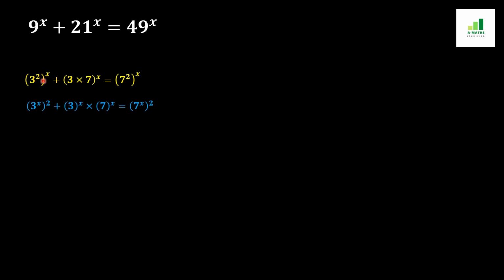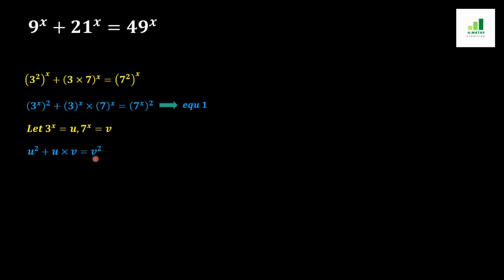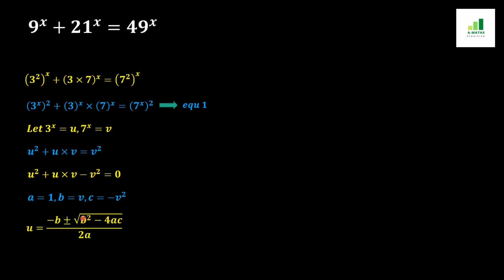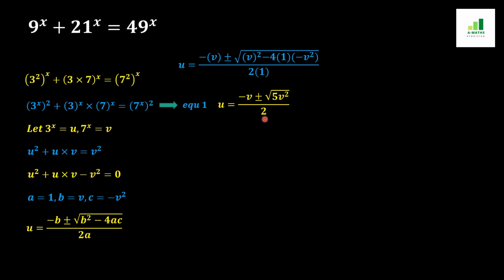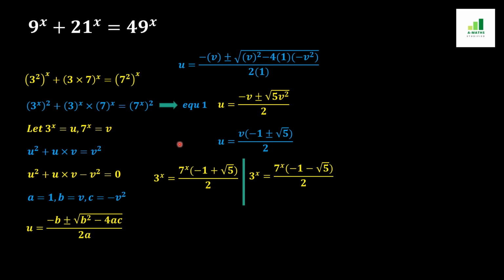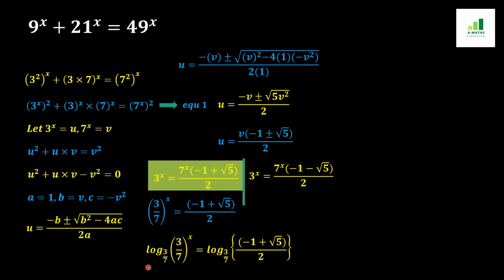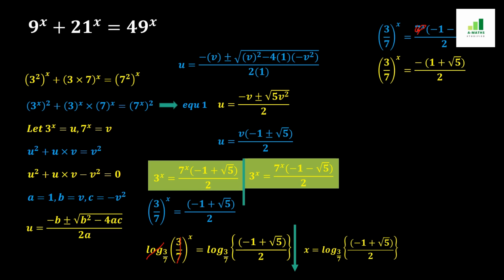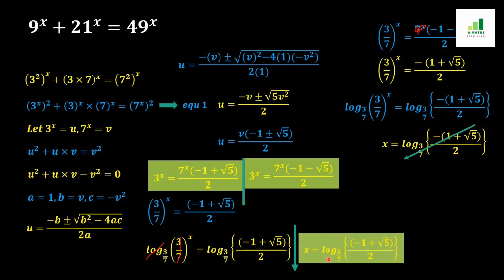PRMO | Math League | AIME | SAT Math| IMO | Math Olympiad Preparation | Believe In Algebra | A-Maths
PRMO | Math League | AIME 2000 Problem | SAT Math| IMO | Math Olympiad Preparation | Believe In Algebra | A-Maths

"This tutorial demonstrates "How to solve a Nonlinear equation for Pre Regional Mathematics Olympiad, a junior math olympiad problem with solution"